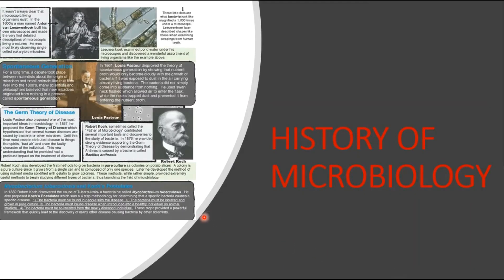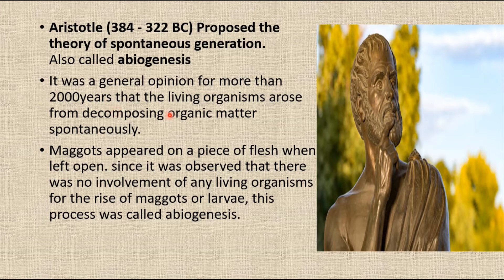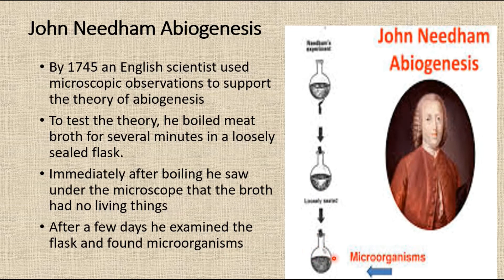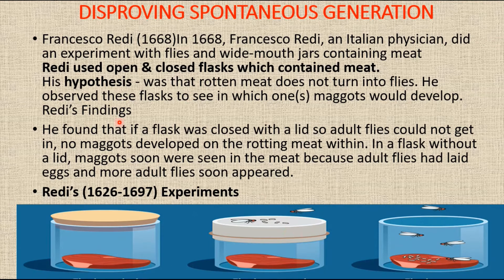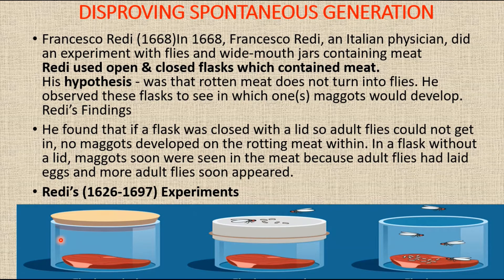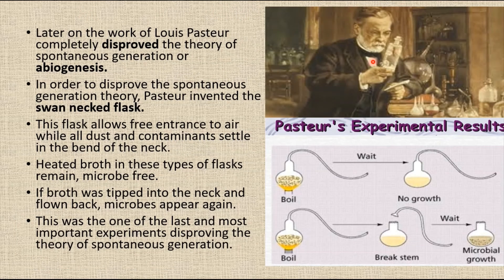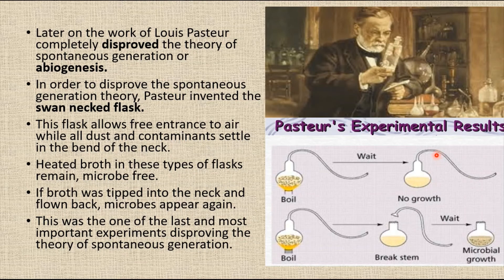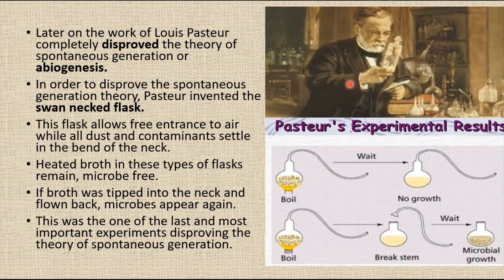HISTORY OF MICROBIOLOGY II ABIOGENESIS v/s BIOGENESIS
This video covers the " ABIOGENESIS  v/s  BIOGENESIS " in
The contributions of other scientists are discussed in the given links.